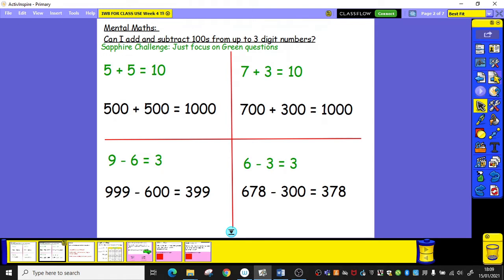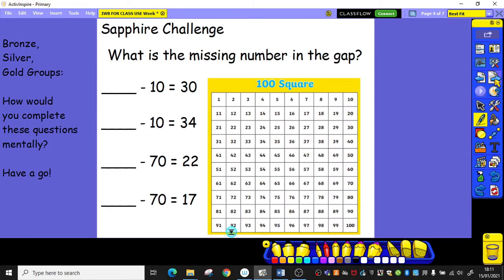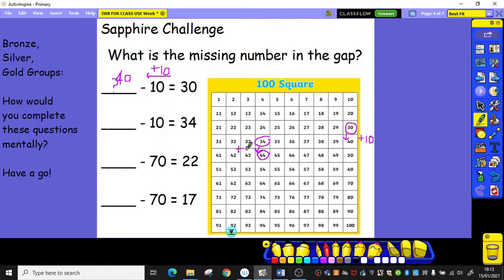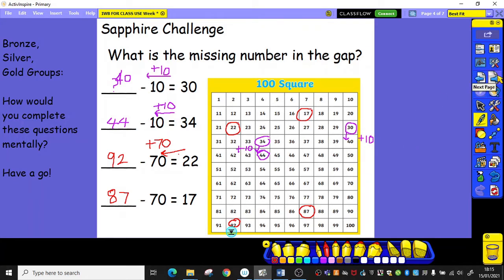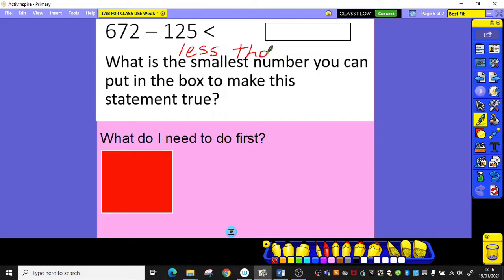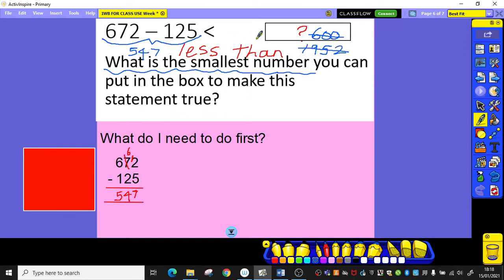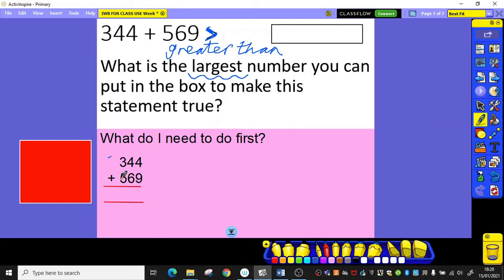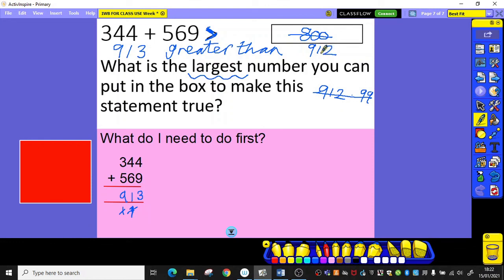Week 4 Maths Thursday Sapphire Bronze Silver Gold Challenges Input